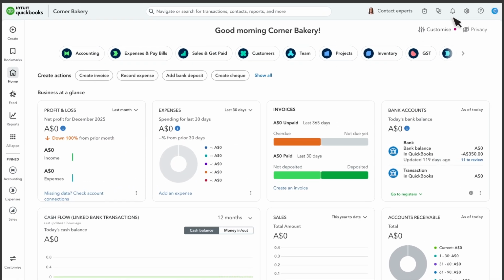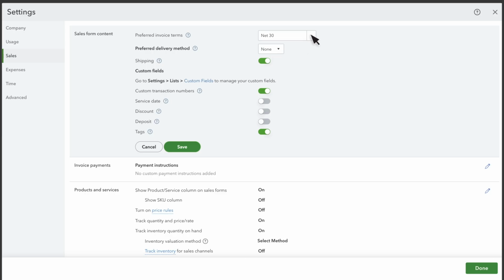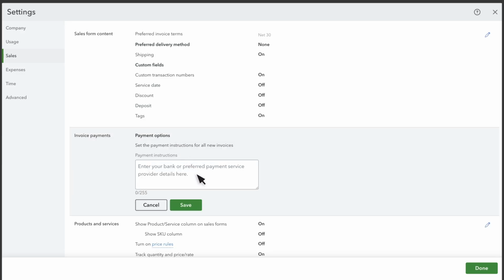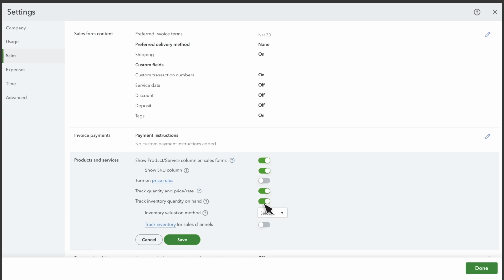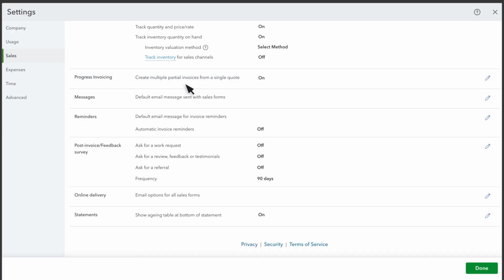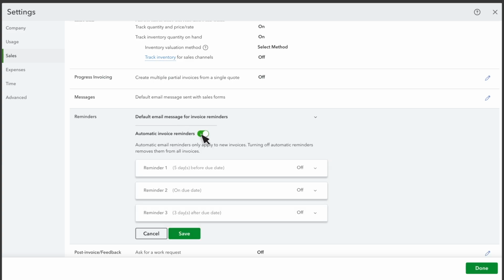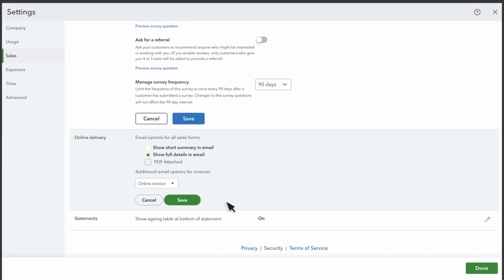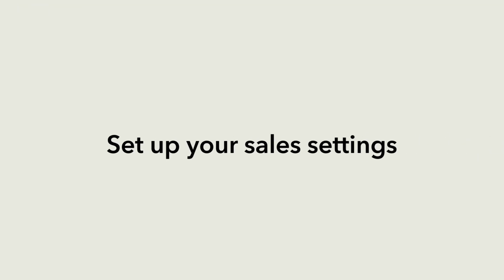How to set up your sales settings in QuickBooks Online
The video provides a summary of how to set up and customise sales settings in QuickBooks Online.